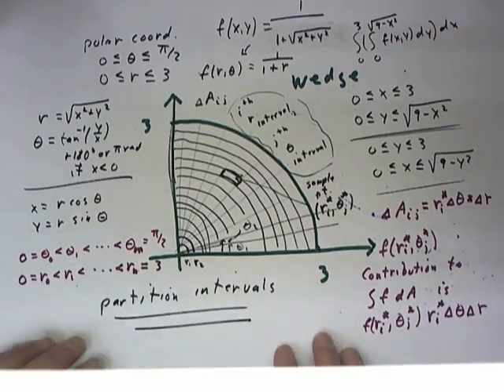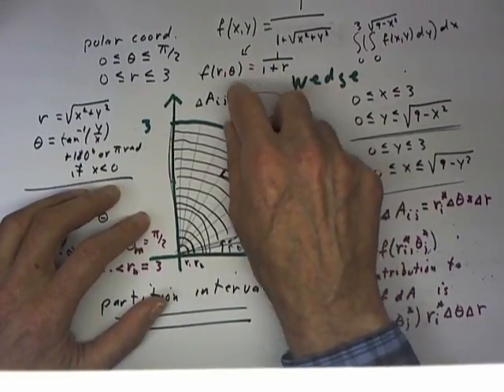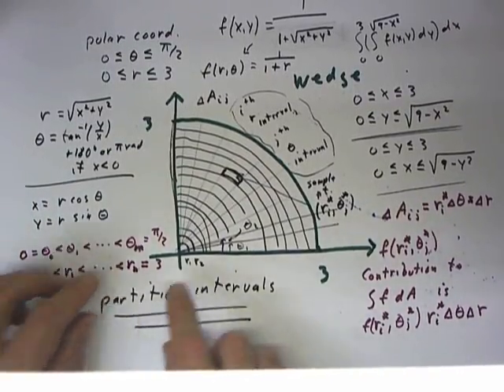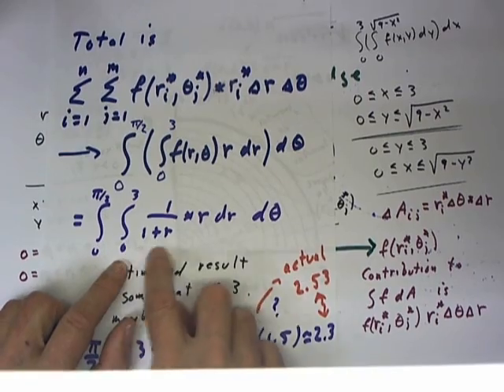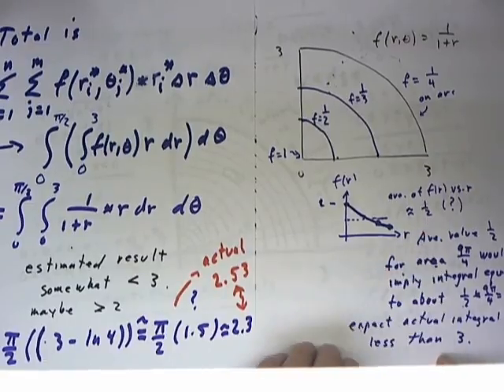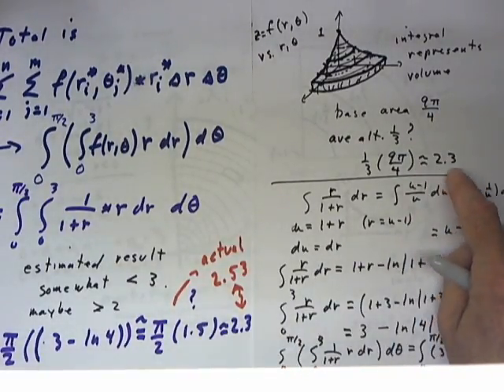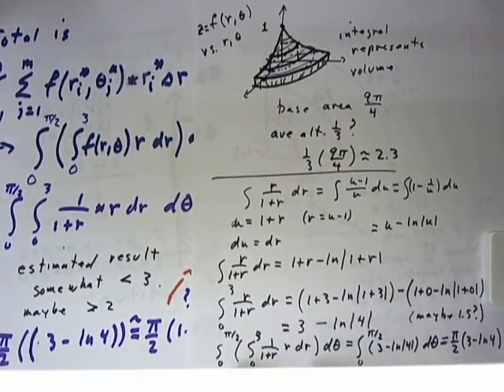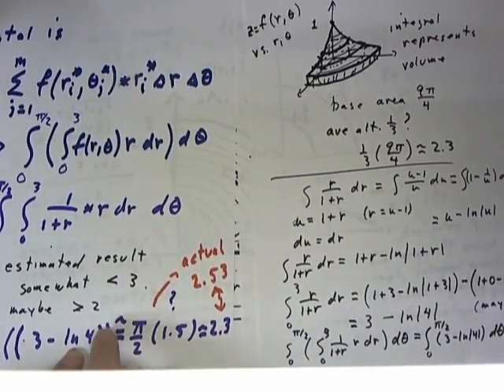multivar 12 27